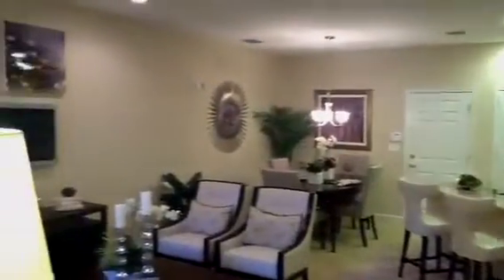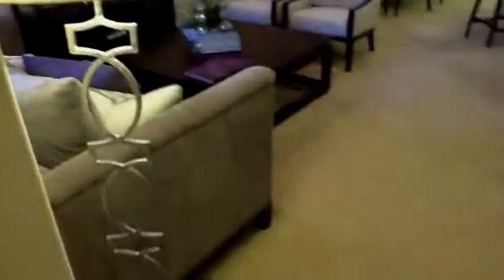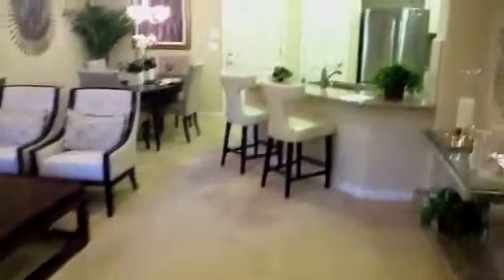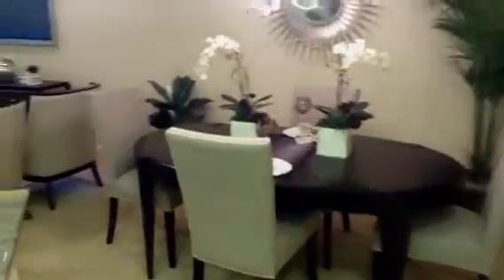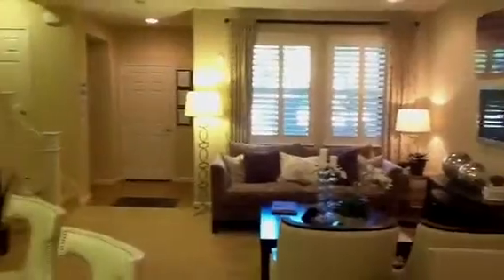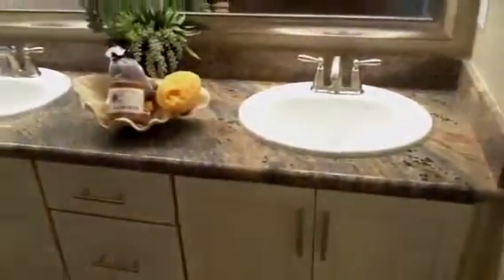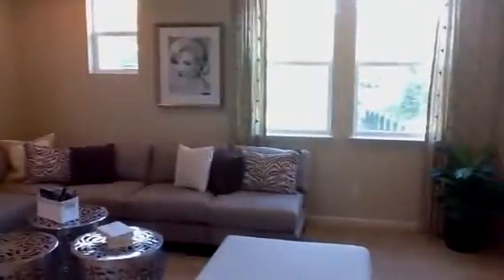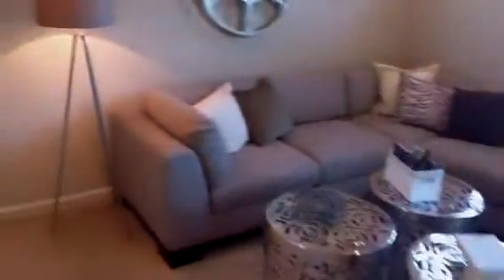Brand New Townhomes in Walunt Creek $650,000 range - With $5,000 Cash Rebate + Free Home Loans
Hi Everyone, Check out this video of a new home builder minutes from downtown Walnut Creek!  We are offering a $5,000 Cash Incentive with the purchase of this beautiful townhome and we PAY ALL YOUR HOME LOAN CLOSING COSTS!!